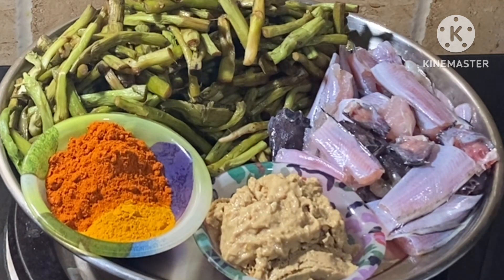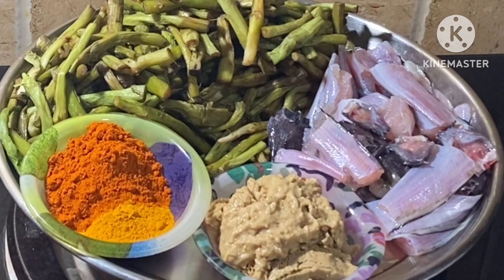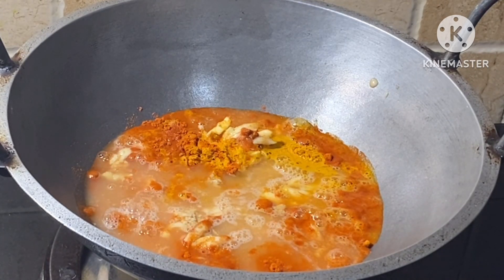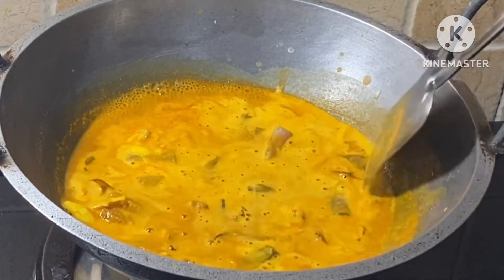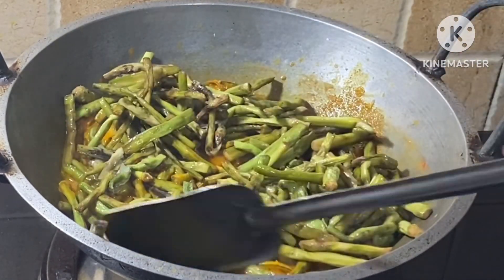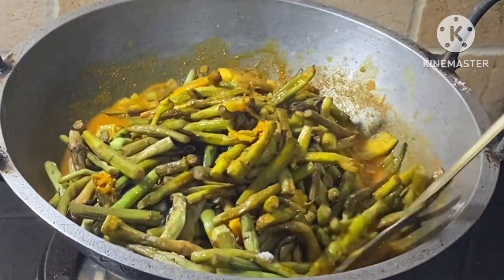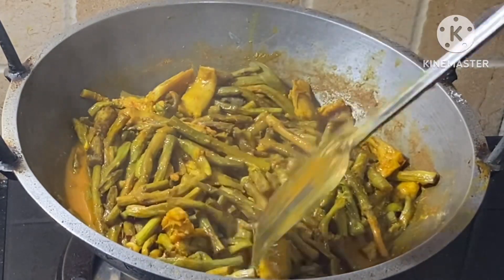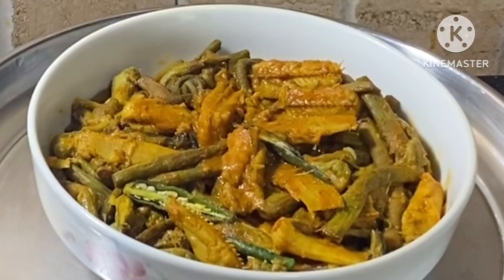চেপা শুটকি লতি আর শিং মাছ দিয়ে রান্নাটা করলাম।আপনারা রান্নাটা করেন ভাল লাগবে।